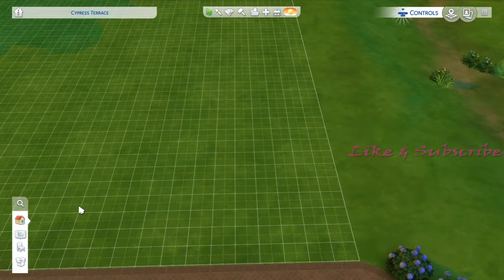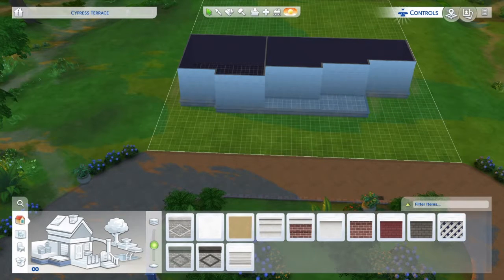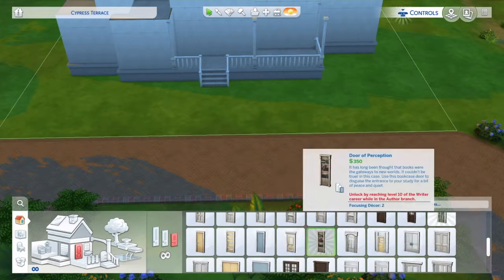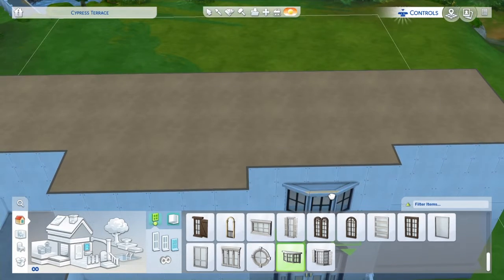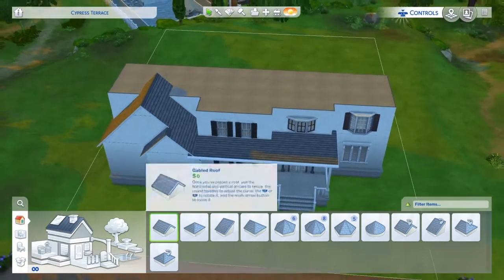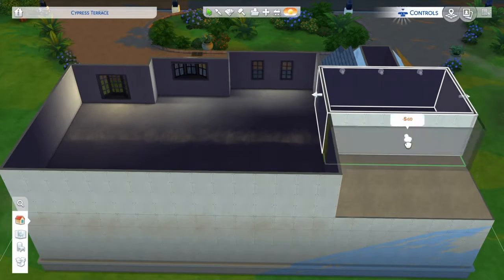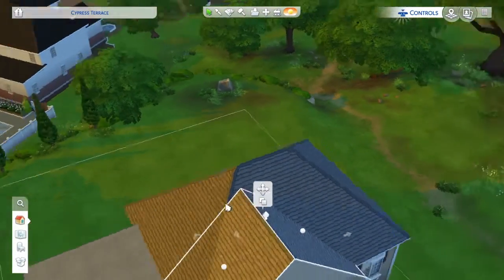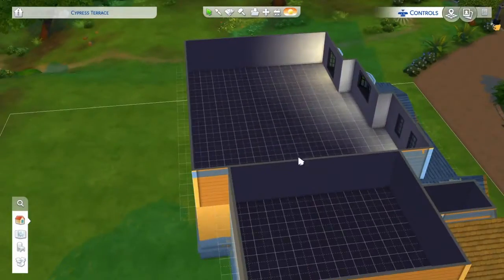Sims 4: Suburban house exterior